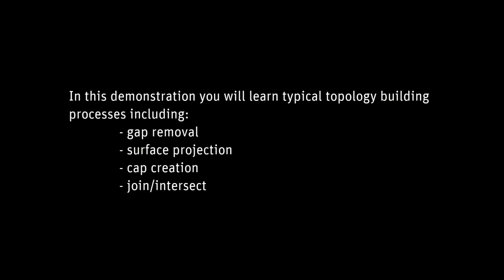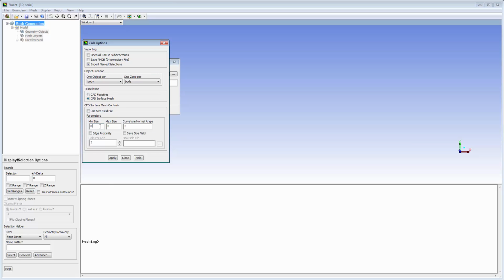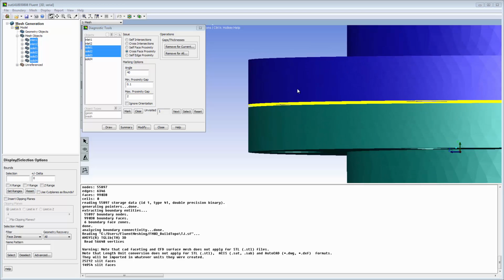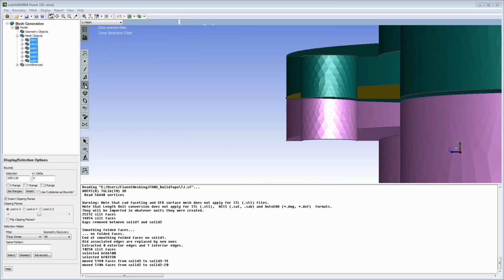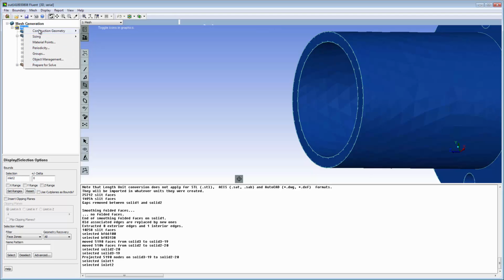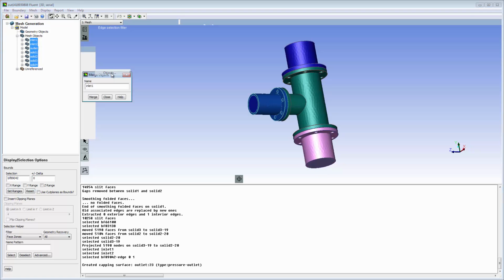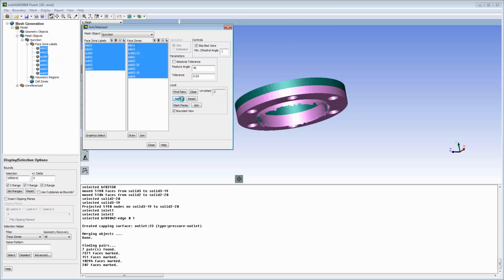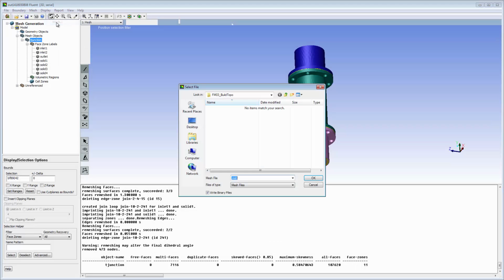ANSYS-Object based Surface Mesh Preparation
ANSYS  Tutorial--Object based Surface Mesh Preparation